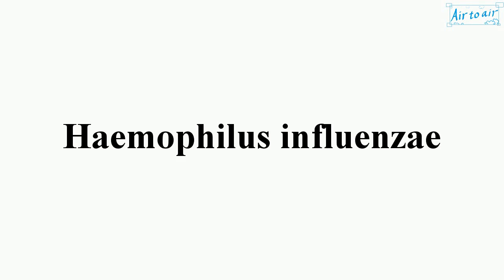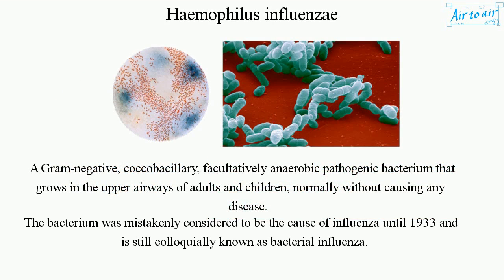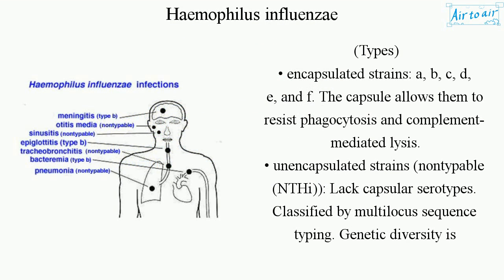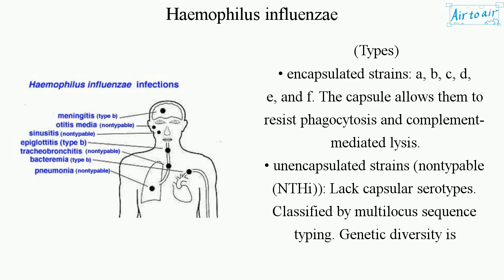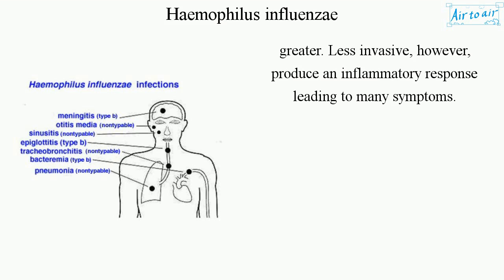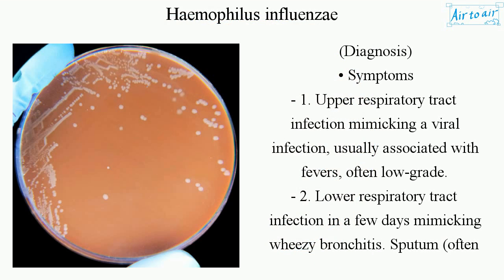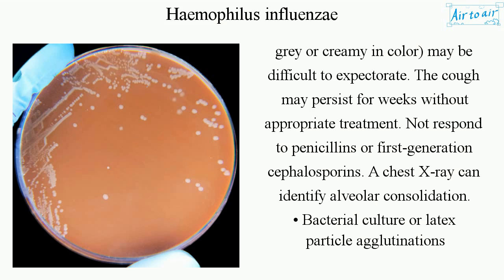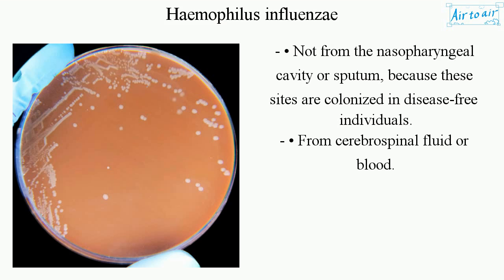Haemophilus influenzae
A Gram-negative, coccobacillary, facultatively anaerobic pathogenic bacterium that grows in the upper airways of adults and children, normally without causing any disease.
The bacterium was mistakenly considered to be the cause of influenza until 1933 and is still colloquially known as bacterial influenza.

(Types)
• encapsulated strains: a, b, c, d, e, and f. The capsule allows them to resist phagocytosis and complement-mediated lysis.
• unencapsulated strains (nontypable (NTHi)): Lack capsular serotypes. Classified by multilocus sequence typing. Genetic diversity is greater. Less invasive, however, produce an inflammatory response leading to many symptoms.

(Diagnosis)
• Symptoms
- 1. Upper respiratory tract infection mimicking a viral infection, usually associated with fevers, often low-grade.
- 2. Lower respiratory tract infection in a few days mimicking wheezy bronchitis. Sputum (often grey or creamy in color) may be difficult to expectorate. The cough may persist for weeks without appropriate treatment. Not respond to penicillins or first-generation cephalosporins. A chest X-ray can identify alveolar consolidation.
• Bacterial culture or latex particle agglutinations
- • Not from the nasopharyngeal cavity or sputum, because these sites are colonized in disease-free individuals.
- • From cerebrospinal fluid or blood.